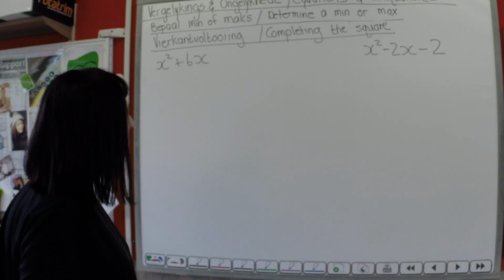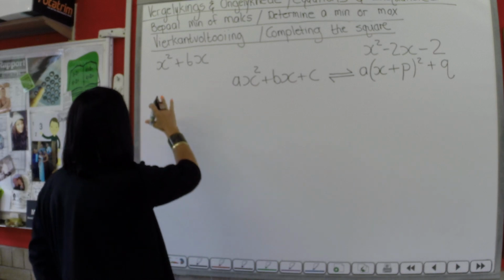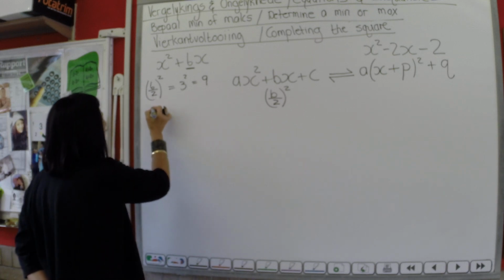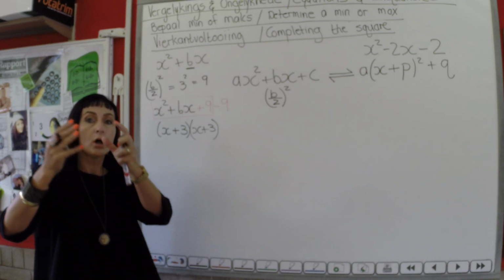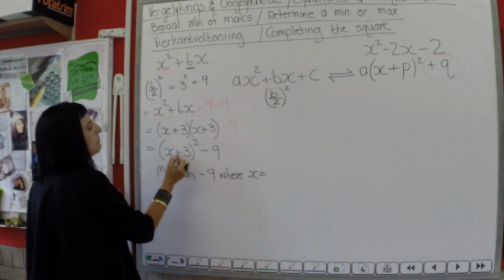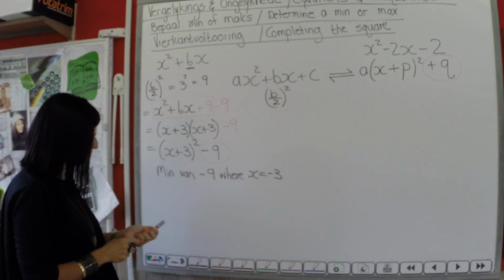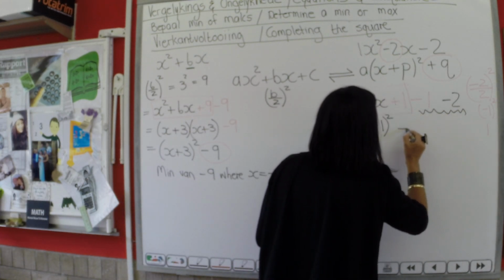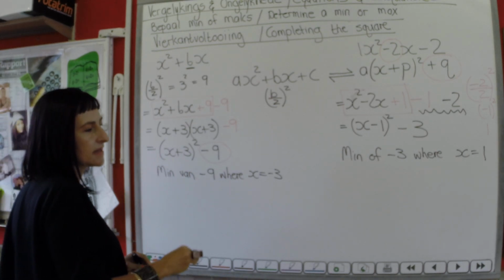Gr 11 Algebra Vergelykings Vierkantsvoltooiing / Equations Completing the square